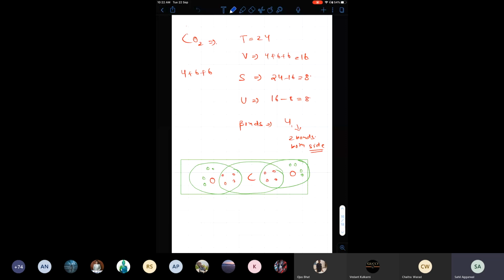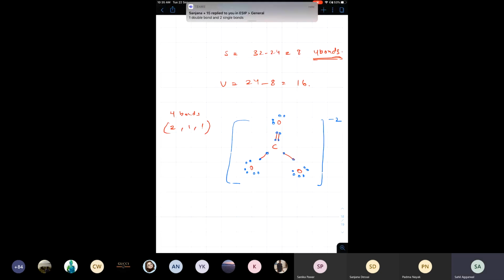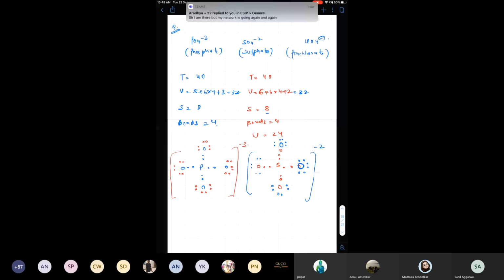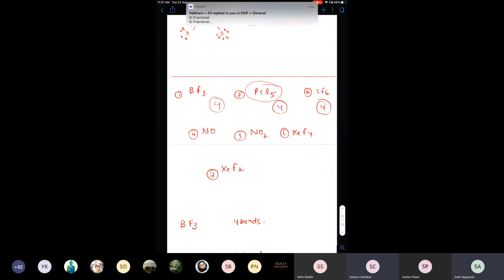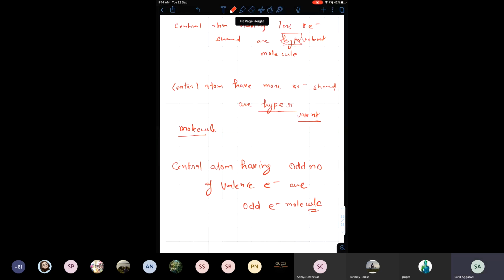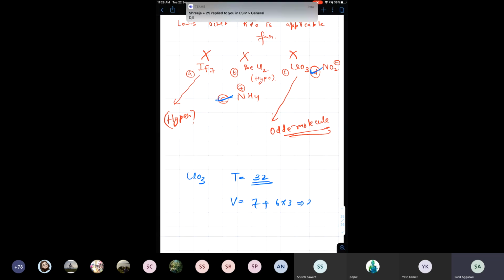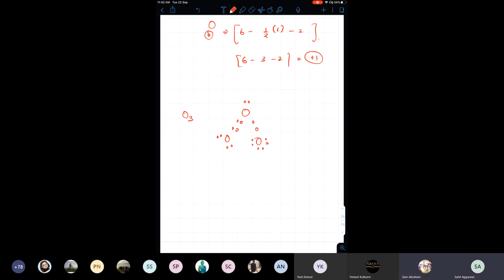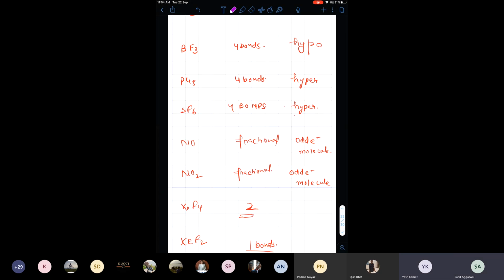XI CHEMISTRY LEWIS DOT STRUCTURE